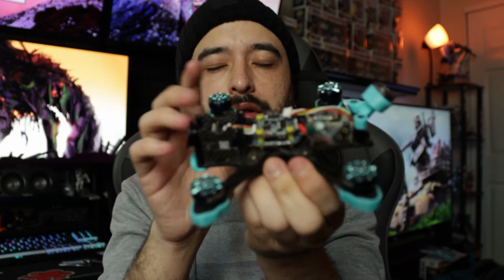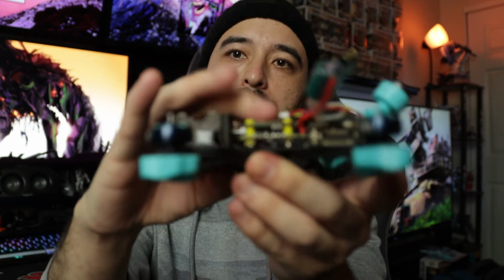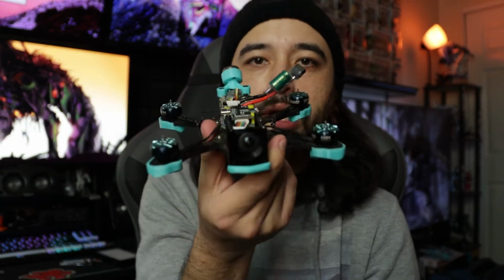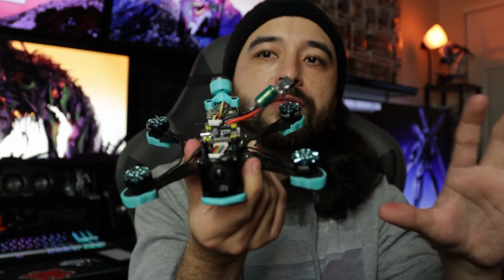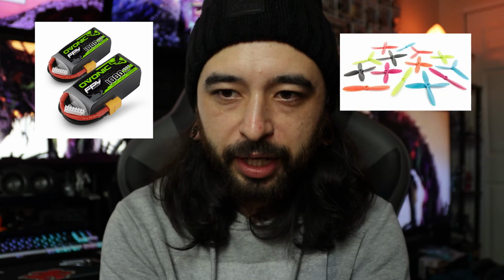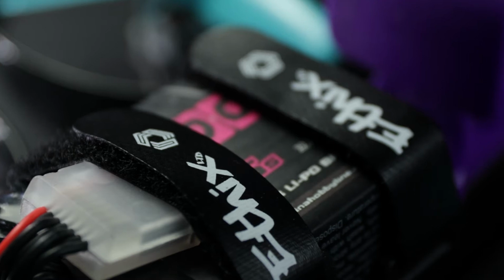MY BEGINNERS GUIDE TO FPV || FreebsFPV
Wow I haven't recorded myself in a while !

I'm hoping this series will help anyone that wants to get into the hobby of FPV Drones.  I am no expert but I try my best to give you my perspective on how to get started.  More videos will be coming soon with tutorials and tips and tricks for everyday flying!

I would love some feedback as I want to improve on these videos to bring you great quality content.  I appreciate any and all advice that is given.

Hope everyone has a great weekend

Cheers!!